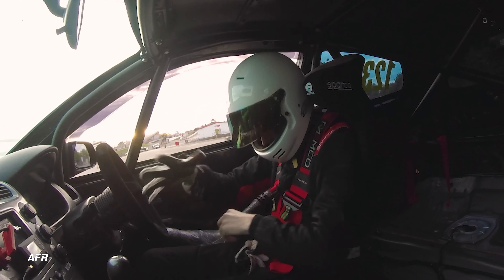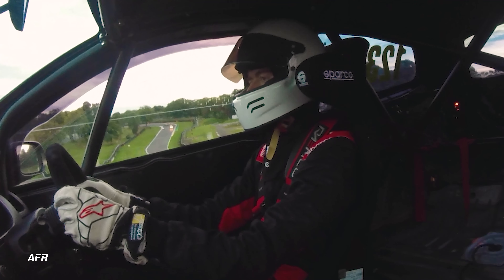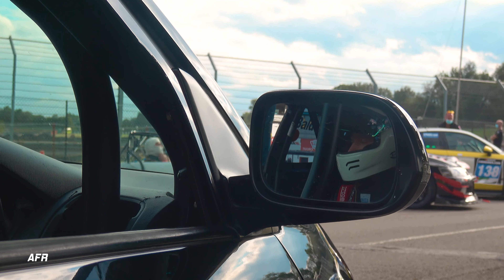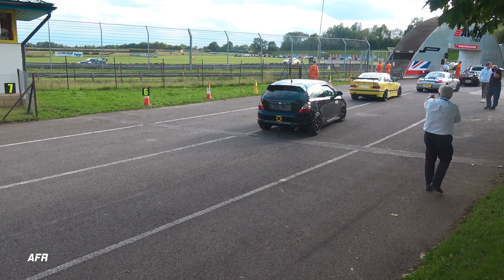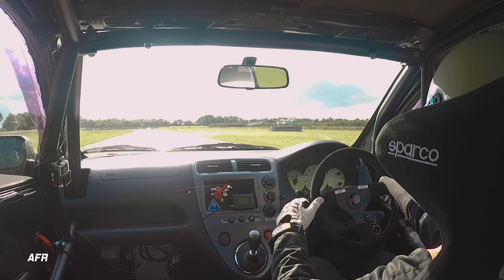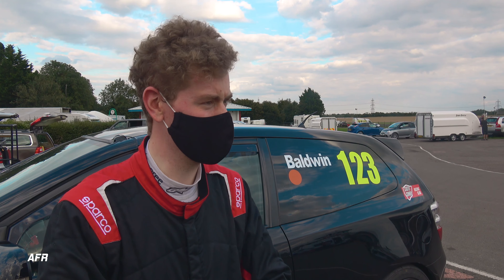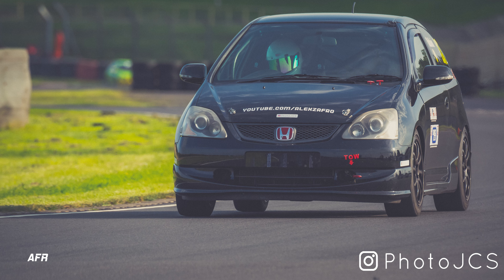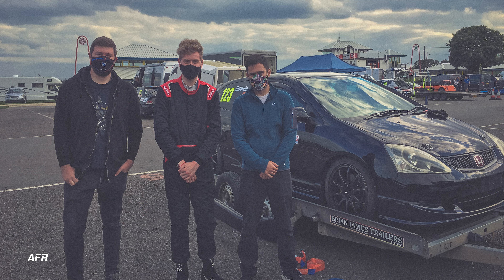Racing My Civic For The First Time | Castle Combe GT | Motorsport Uncut